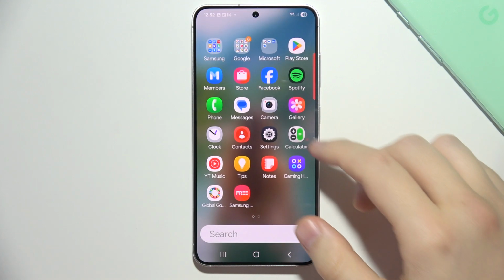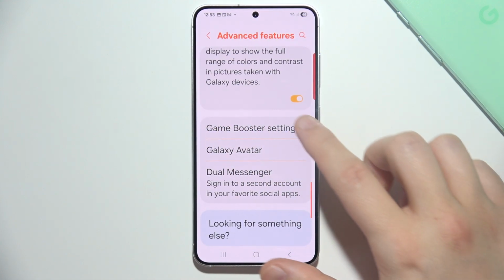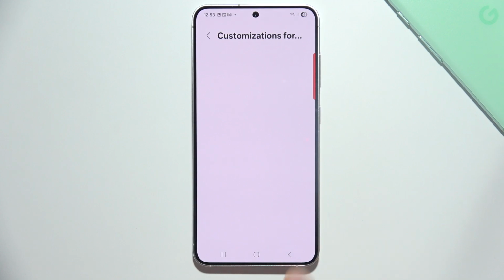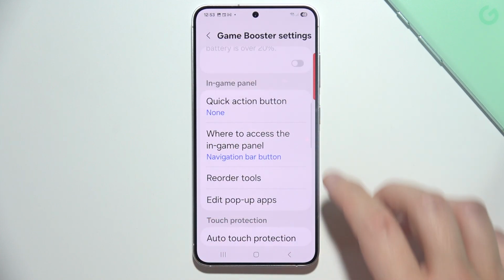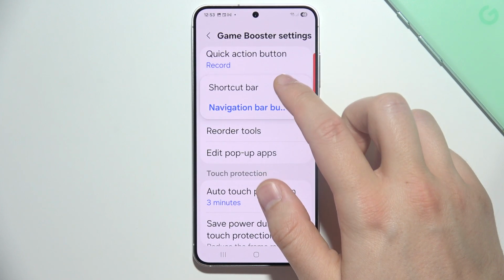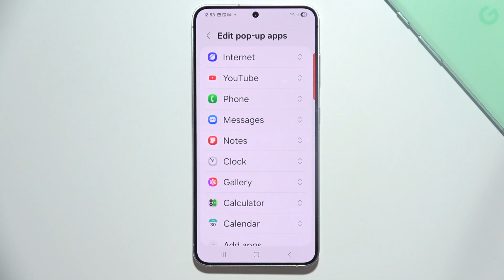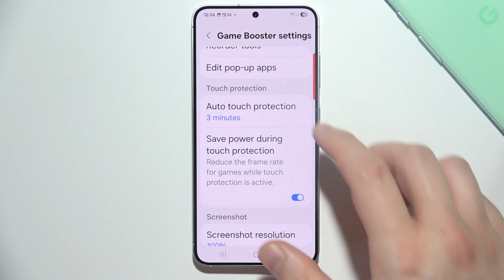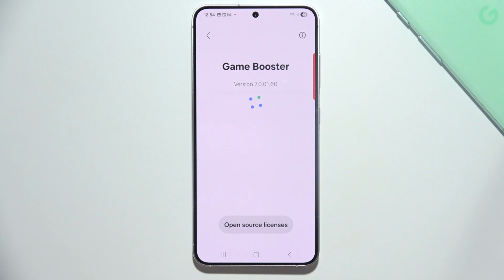Samsung S25: How to Use Game Booster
Learn how to use Game Booster on your Samsung S25 with this simple guide. In this video, we’ll show you the steps to enable and optimize Game Booster on your Samsung Galaxy S25. Using Game Booster will help enhance your gaming performance and provide a smoother experience on your Galaxy S25.